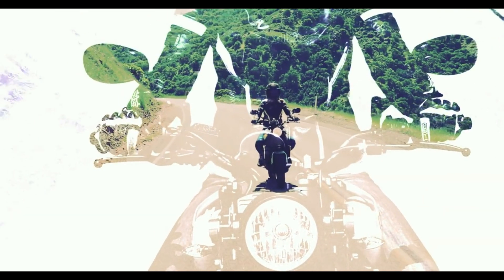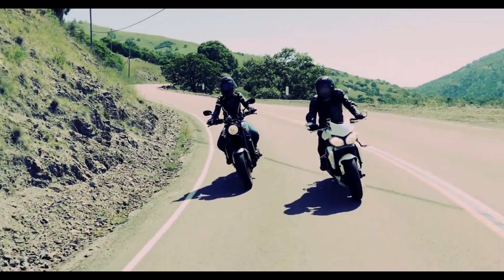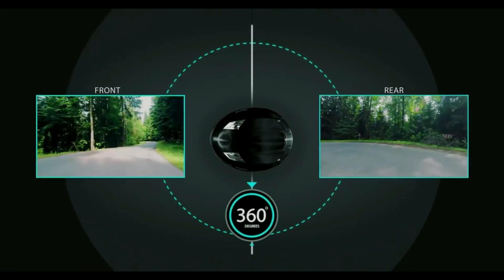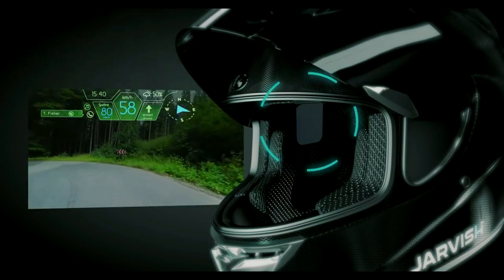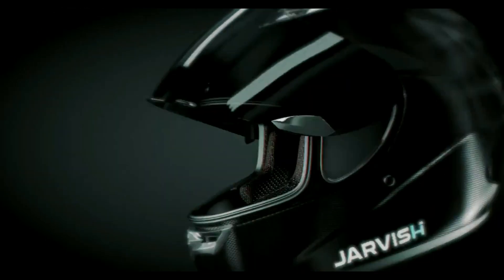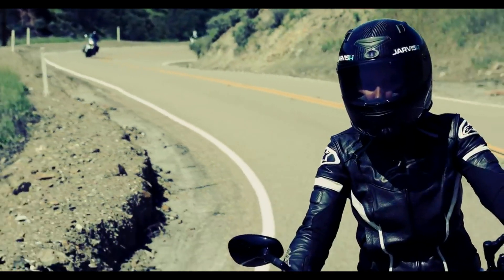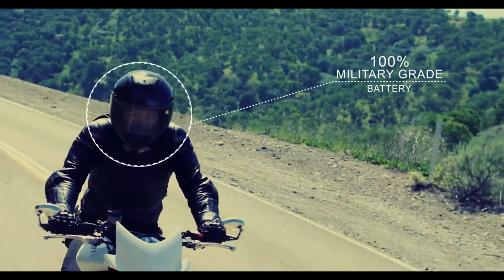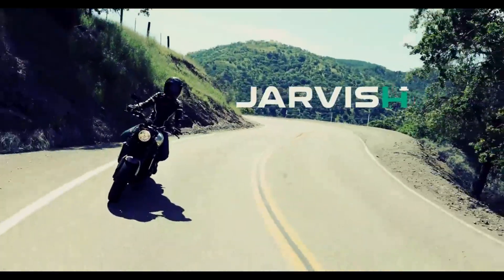JARVISH - smart motorcycle helmet, reliable assistant on the road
Head-up display, 360° front & rear cameras, handsfree control & Alexa built-in Packed with safety-enhancing features, JARVISH leads the way with distraction-free voice activation for motorcyclists to maintain maximum awareness and focus on the road. It's the all-in-one smart riding solution you've been searching for. The X-Series’ full-face fit is comfortable and its stylish all-in-one design includes top of the range built-in HD surrounding sound speakers, noise reduction microphone, and front 2K camera as standard. The X-AR also includes the HUD, AR projections, 2K rear-facing camera and optical waveguide technology.